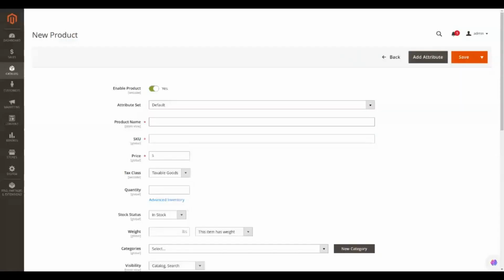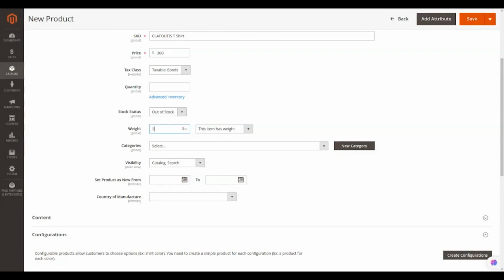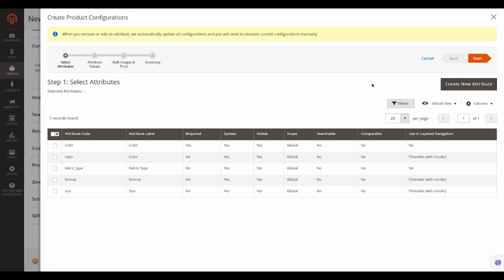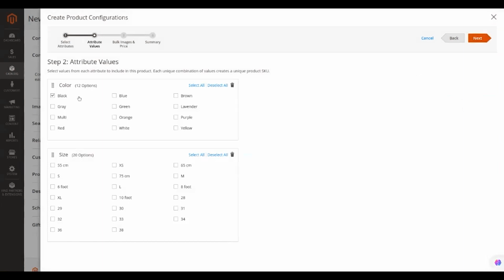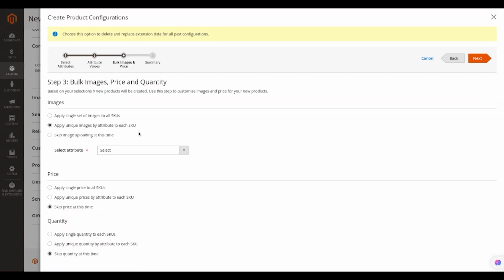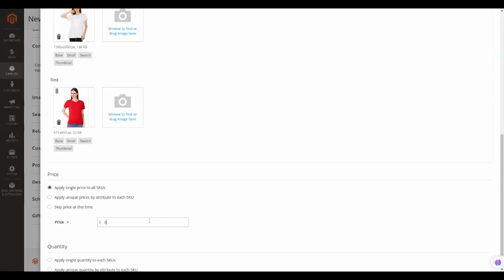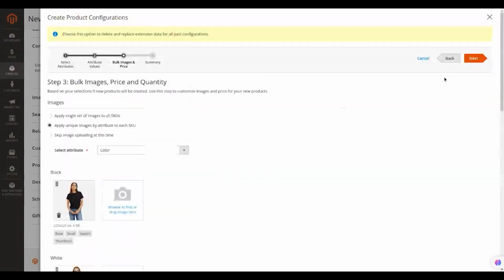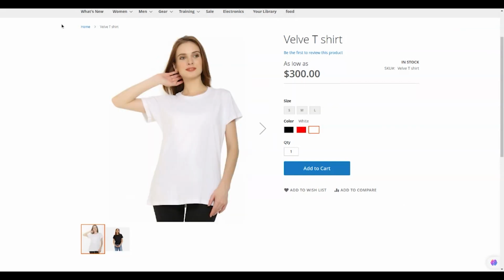Product Creation in Magento 2 | Lesson#3 | Create a Configurable Product in Magento 2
Welcome to our comprehensive guide on mastering product types in Magento 2! In this tutorial, we'll walk you through creating configurable, grouped, virtual, downloadable, and bundled products, empowering you to offer a diverse range of products in your online store.

🛍️ Configurable Products: Learn how to set up products with multiple variations using dropdown menus, allowing for precise inventory tracking for each variation.

📦 Grouped Products: Discover how to sell related items as a package, setting individual quantities if needed to create customizable bundles.

💻 Virtual Products: Dive into the world of virtual products, perfect for services or items without a physical presence, and configure advanced settings like downloadable information and categories.

📚 Downloadable Products: Explore the detailed creation of downloadable products such as e-books or software, and configure download options like the number of downloads and shareability.

🎁 Bundled Products: Lastly, learn how to create customizable packages for your customers by bundling simple products together, configuring options, quantities, and prices for each bundled item.

By following our step-by-step instructions, you'll gain the skills to navigate Magento 2's powerful features and tailor your product offerings to your customers' preferences. Whether you're a beginner or an experienced user, this guide will help you build your online store with confidence. Watch now and start creating your dream product catalog today!